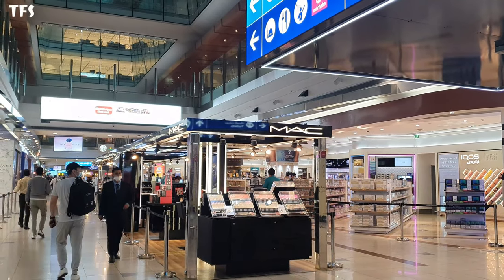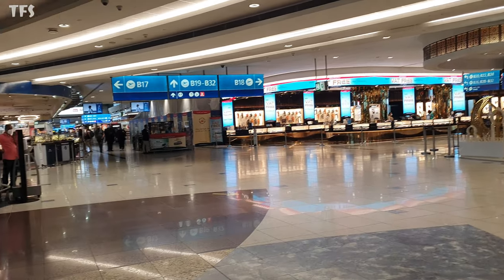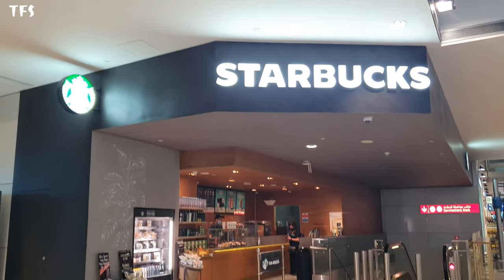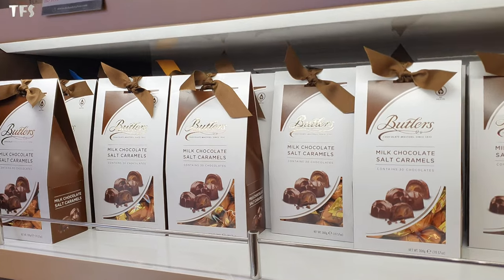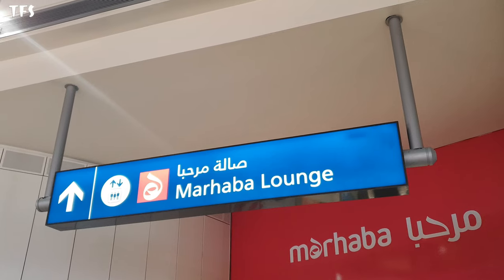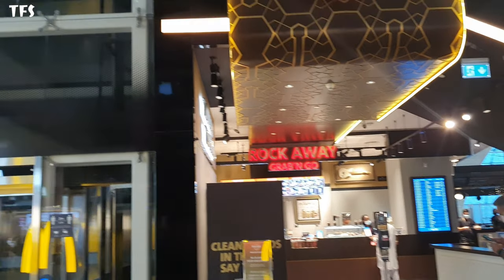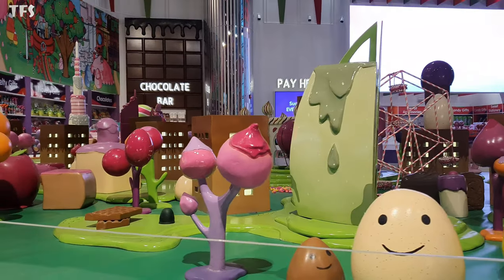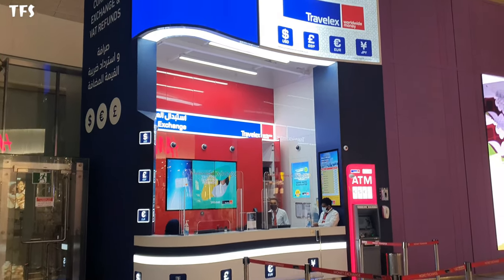Inside Emirates Airport: A Tour of the World's Best Airport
Exploring the amenities of the World's Best and Busiest airport of Dubai - The Emirates Airport Terminal 3!
Dubai International airport is handling over 88 million passengers. It can take over 240000 passengers daily and 200 airlines operate from its terminal. It was opened in 2008 and has number of  accolades in its belt. It has best Duty free shop in the Middle East and has gaming lounge and amazing variety of food restaurant to eat and lot of world's best brands to hop and shop which will kill your boredom and waiting time. We highly recommend to explore the amenities of airport during your transit or waiting time. You will be tired of walking but it will be very difficult to completely explore all of the Dubai airport. We guarantee, YOU NEVER WANT TO LEAVE THIS AIRPORT.

Keep watching our exciting videos, stay blessed and provide your invaluable feedback to improve our channel.